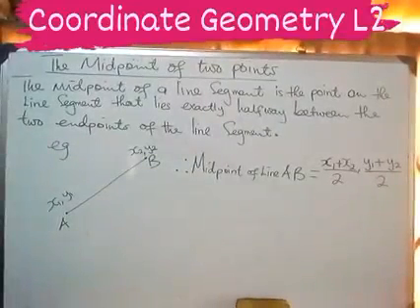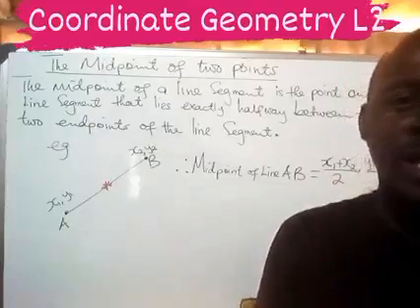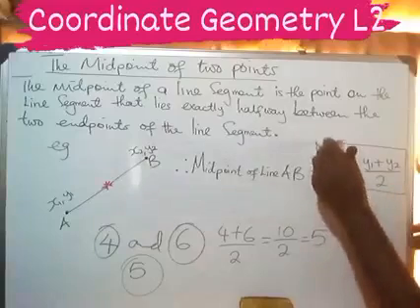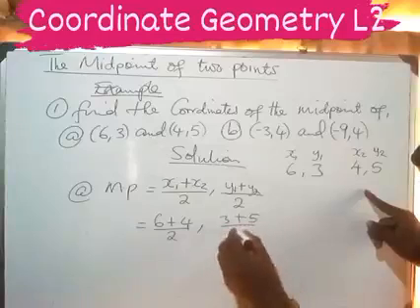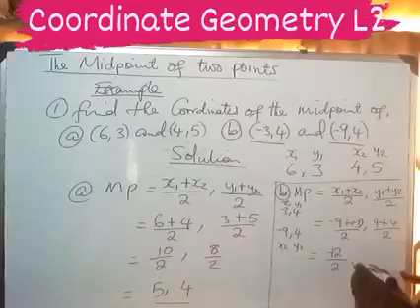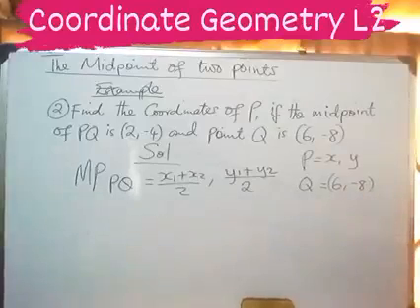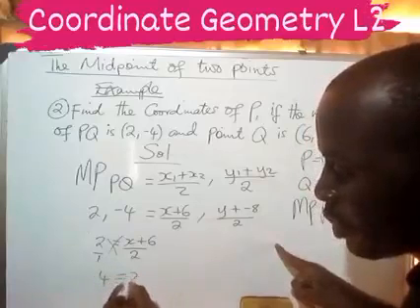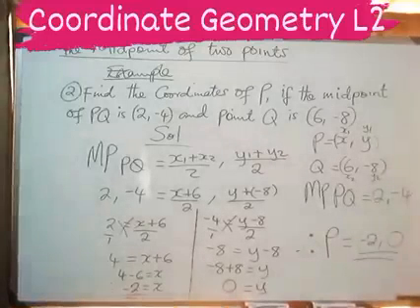Coordinate Geometry L2